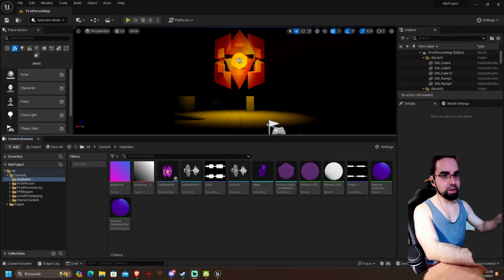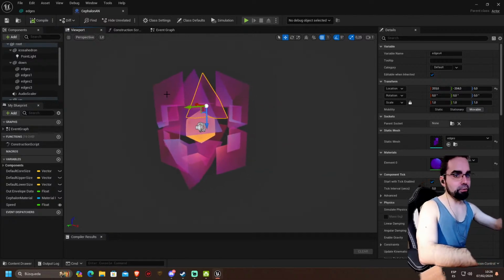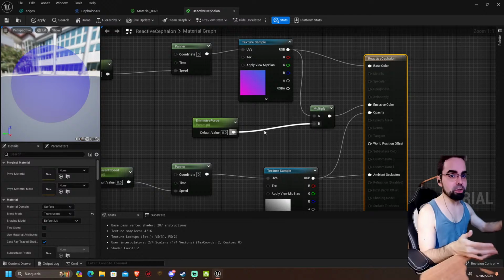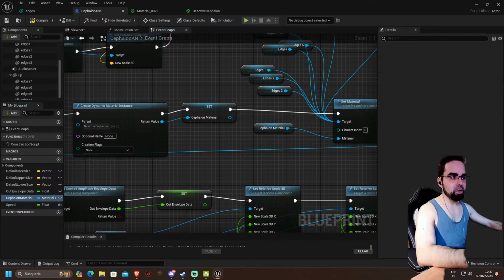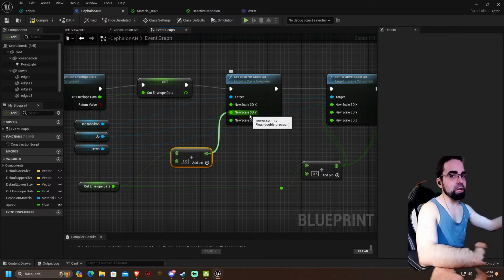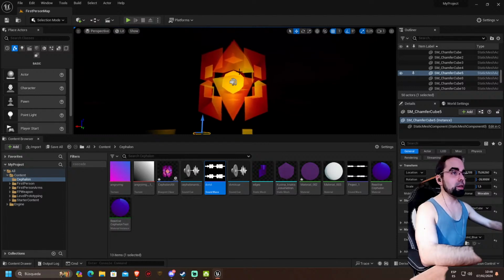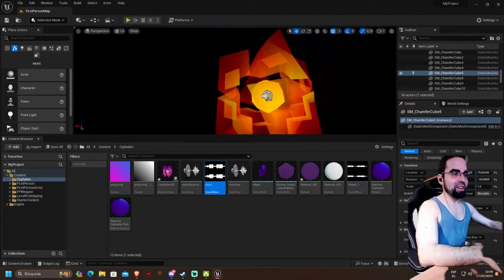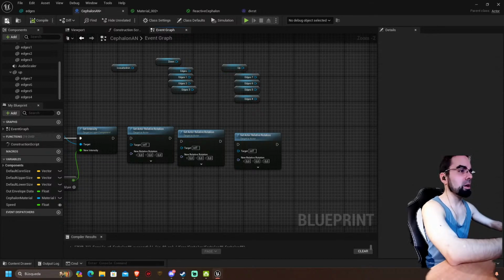How I made a Warframe Cephalon in Unreal5